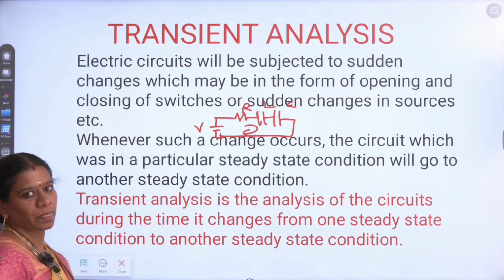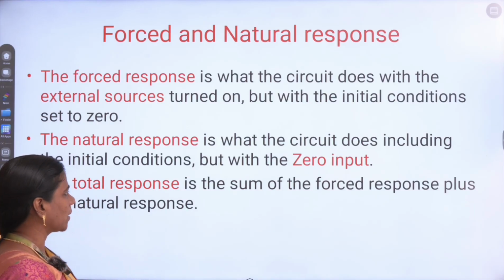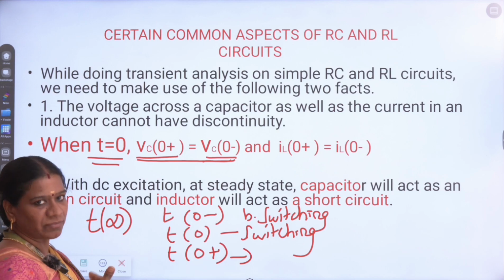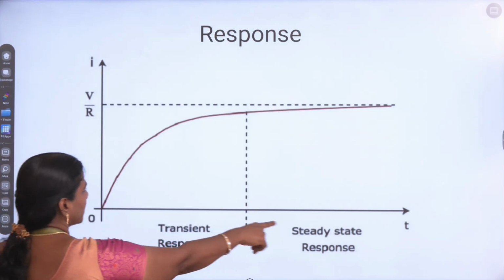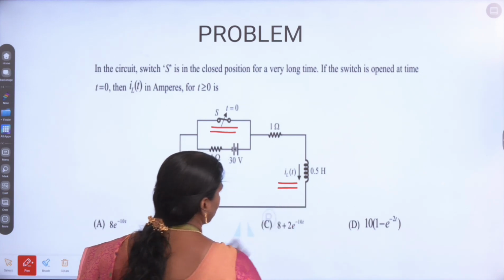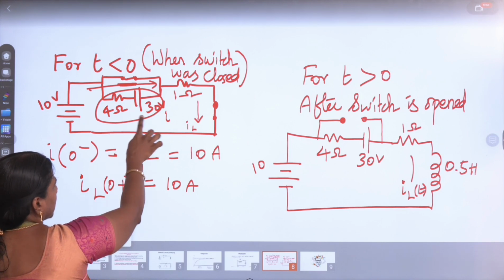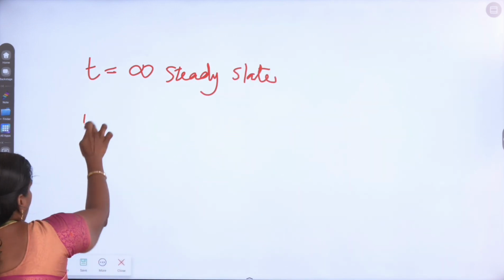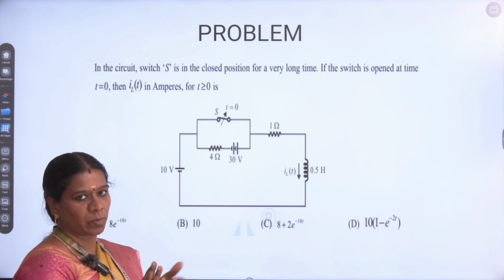GATE CLASS 2025 - TRANSIENT ANALYSIS - Ms.BHARATHI - ASSO.PROFESSOR - S.A. ENGINEERING COLLEGE.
GATE CLASS 2025 - TRANSIENT ANALYSIS - Ms.BHARATHI - ASSOCIATE PROFESSOR - DEPARTMENT OF ELECTICAL AND ELECTRONICS ENGINEERING - S.A. ENGINEERING COLLEGE, CHENNAI.